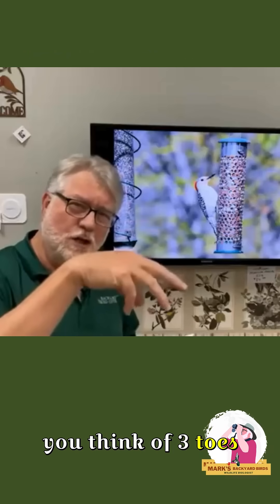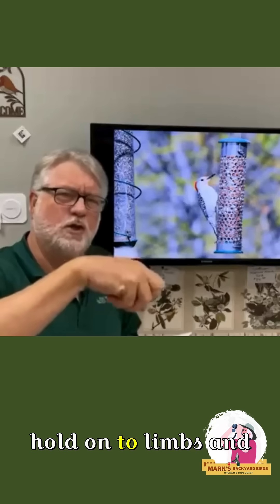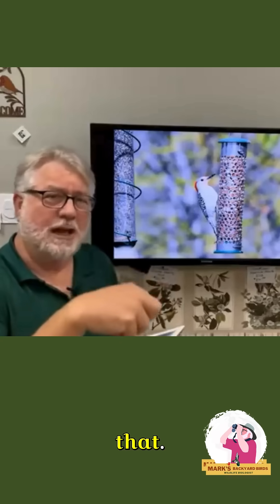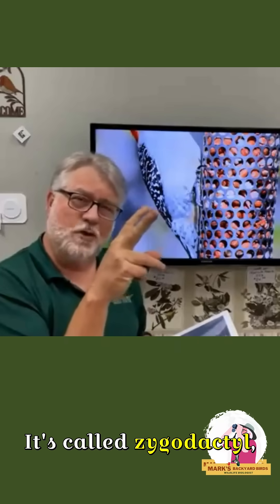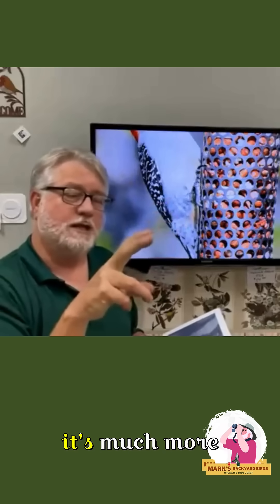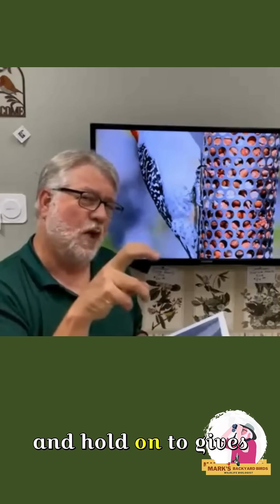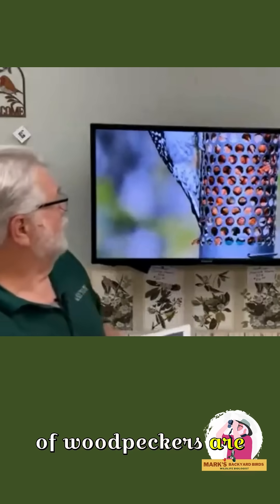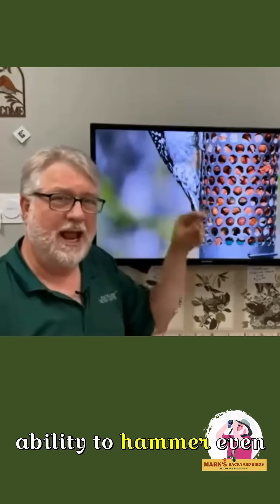How do woodpeckers hold on while drilling? The Secret Behind Their Strong Grip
Ever wondered how woodpeckers cling to tree trunks without slipping—even while pecking non-stop? 🐦🪵 Learn about their zygodactyl feet, stiff tail feathers, and powerful claws that work together to keep them stable. This post dives into the unique adaptations that help woodpeckers hold on tight while they drill for food or build a nest.

Perfect for nature lovers, educators, birders, and curious minds!

Mark's Amazon store: